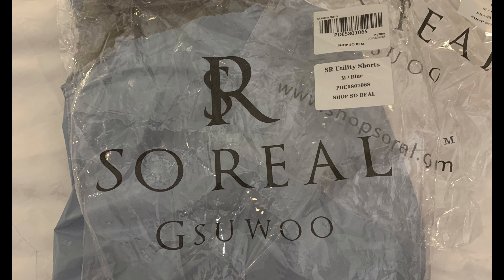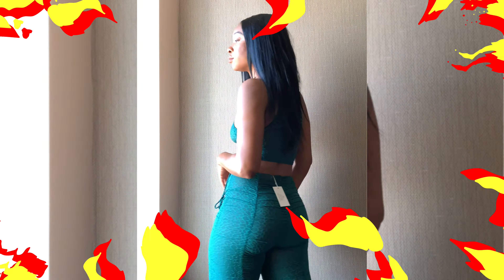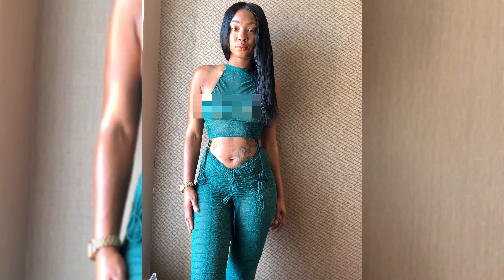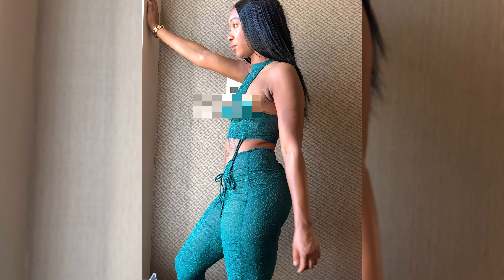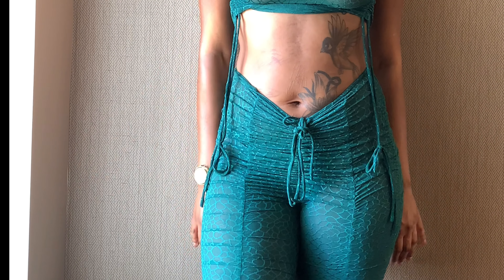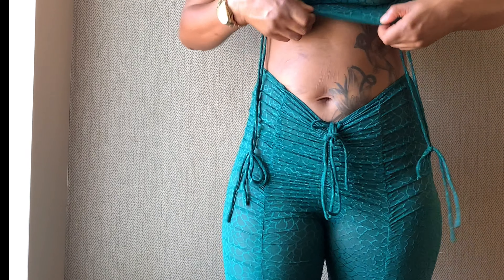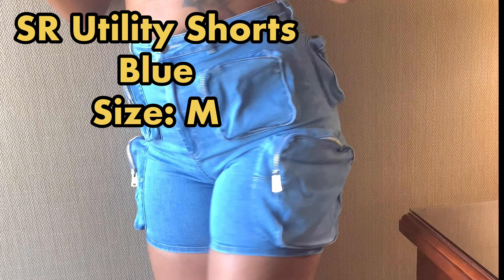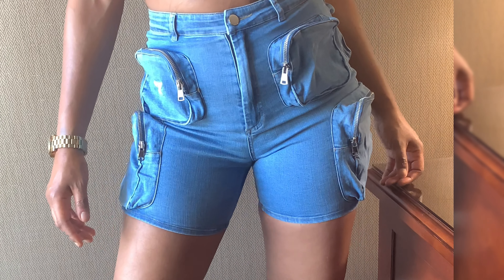September 25, 2021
Hey y’all! Hope you like the items and can save some money!

●▬▬▬▬▬▬▬▬▬GEMMY'S SOCIALS▬▬▬▬▬▬▬▬▬●

●▬▬▬▬▬▬▬▬▬GSUWOO LINKS▬▬▬▬▬▬▬▬▬●

SR Utility Shorts × 1
M / Blue

Bali × 1
M / Green